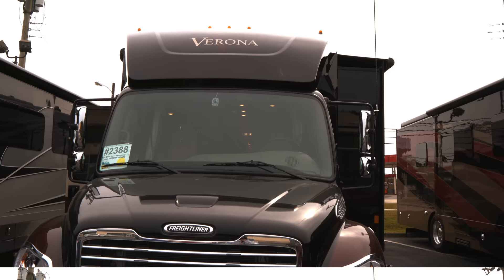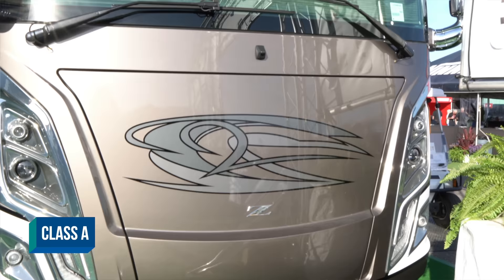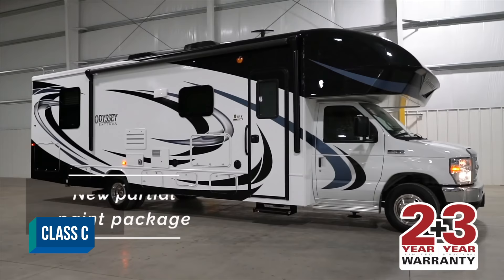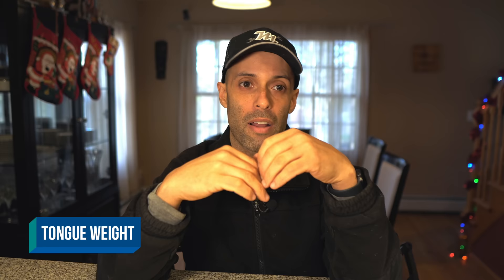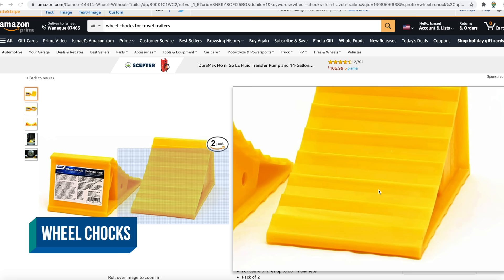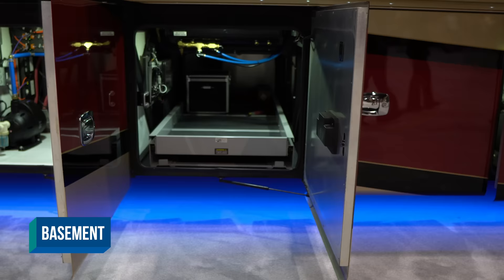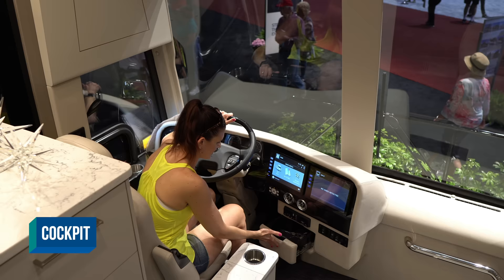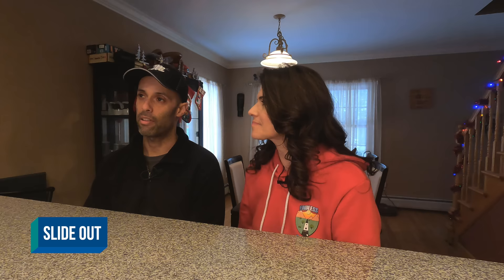If You Think You Know Anything About RV's, DON'T Watch This Video!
Hi everyone and welcome back to another video.  If You THINK YOU KNOW ANYTHING ABOUT RV's DON'T WATCH THIS VIDEO.  In this video we talk about the basics about RV's.  Common terminology and terms every RV'er should know,  We break it down into simple. understandable terms that all RV'ers can understand.

Matt Cranford
Gus Paca
Knablin Adventures
Cole Candler
Ancient One
Anne Kruszka
Don Bruder
Lee Horton
Michael Grace
Karen Geraci
Greg Cimiluca
Zac Young
South Dakota Sinclairs
Dave Hannan
Jim Estell
Brian Robertson
Gene Hall
Frederick Proudman
Cindy Mae Silva
Miyvna Miyvna
Cruising Happy
David and Ellie Albers
Keith Shank
Mark Jacoby
Bill Stevens
Juan C.
John Thomas
Curt Maddon
H M
Wes Alexander